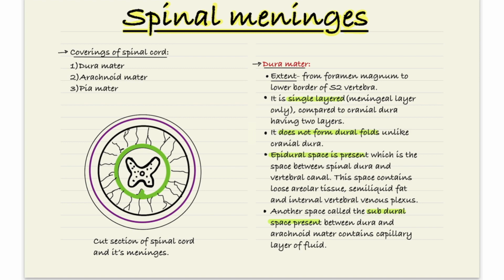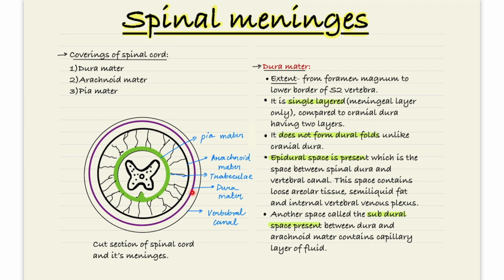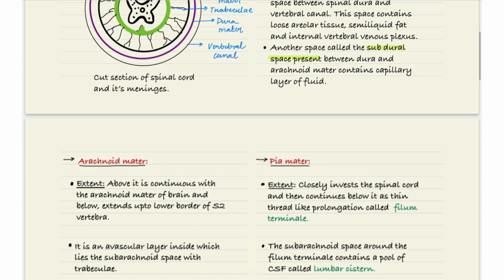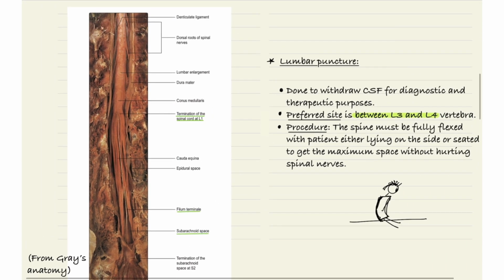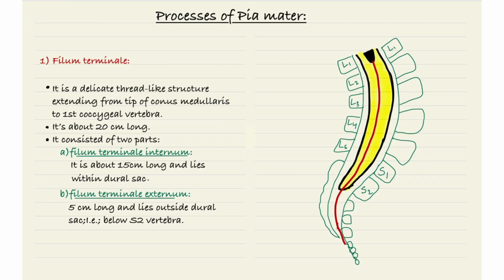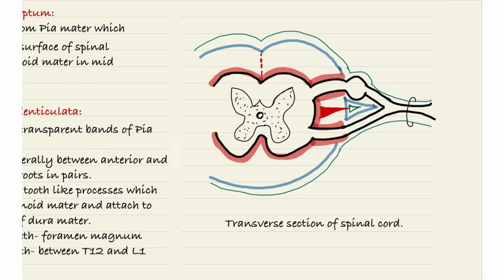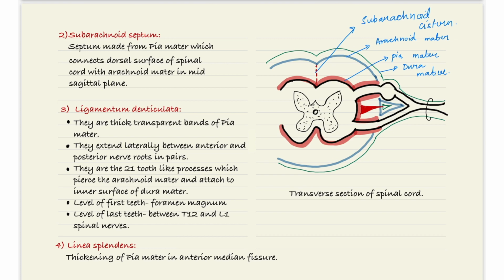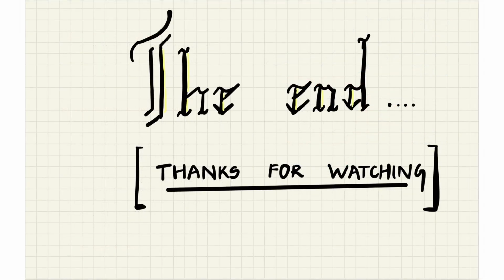Meninges Part- 2 | Neuroanatomy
This video is continuation of meninges ,particularly about the spinal meninges.

Topics covered :

SPINAL MENINGES
   1) Spinal dura mater
   2) Spinal arachnoid mater
   3) Spinal Pia mater
       -Lumbar puncture
       -Processes of Pia mater
        (Filum terminale, subarachnoid septum, ligamentum denticulata, linea splendens)